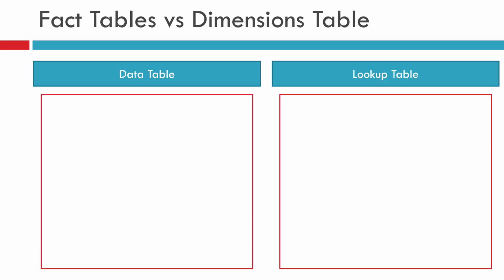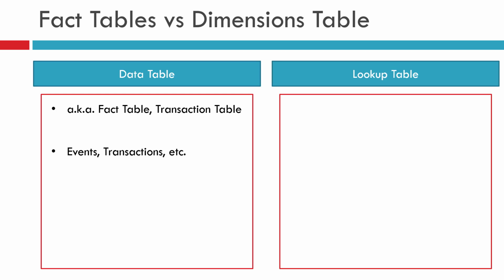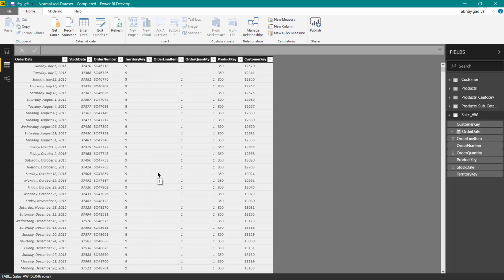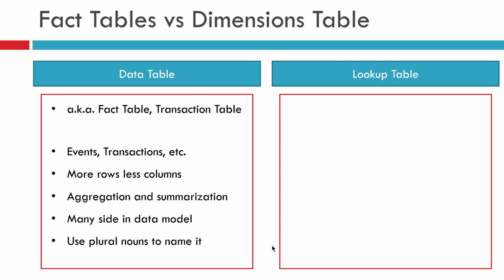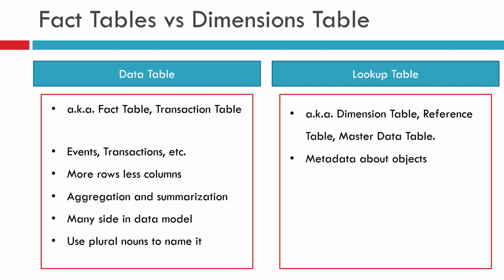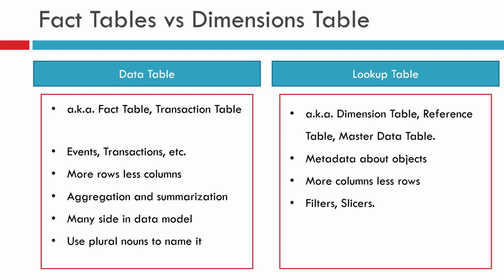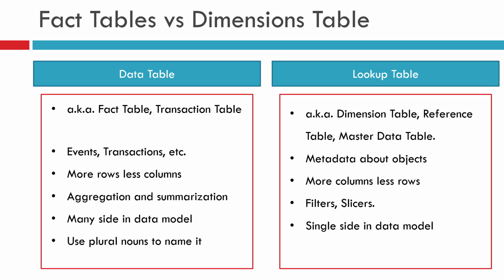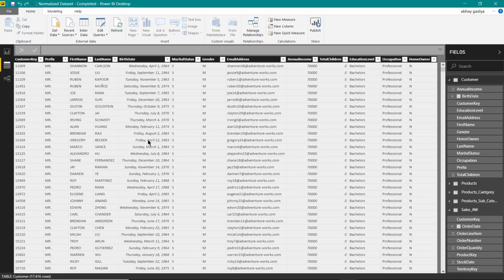9. Power BI Desktop - Table Types